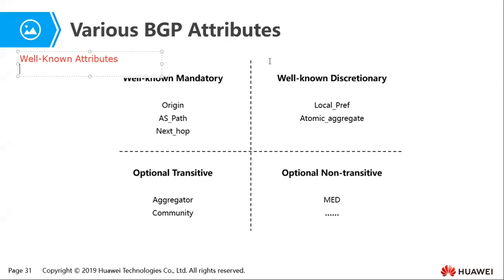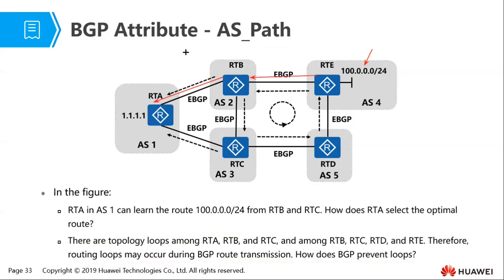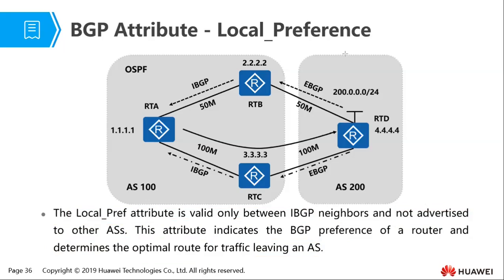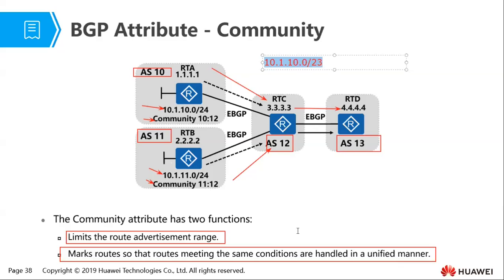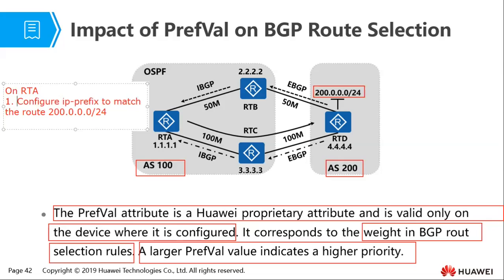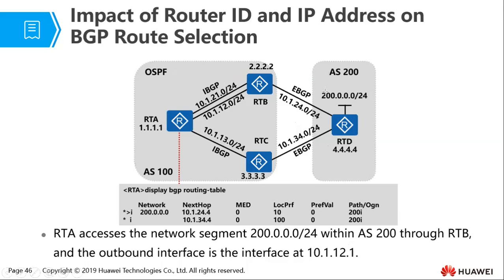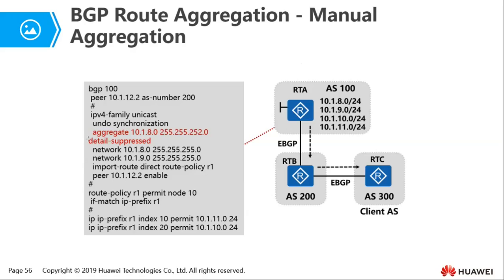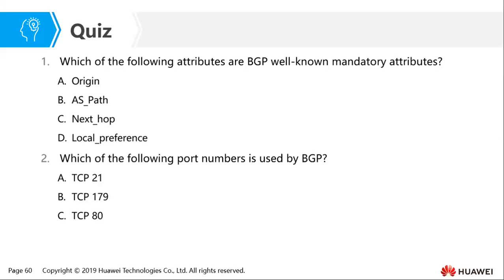Topic 7 BGP Principles and Configurations Part 2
Continuation of BGP Principles and Configuration.
Got a little tired and confused near the end. I advice you confirm what I say with the notes. Enjoy :)